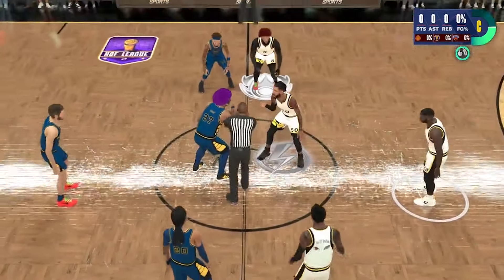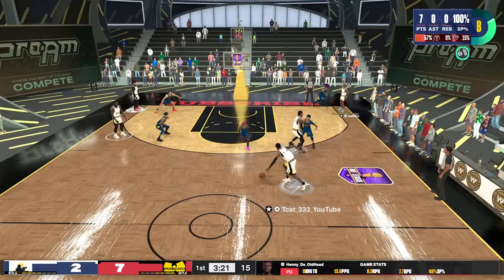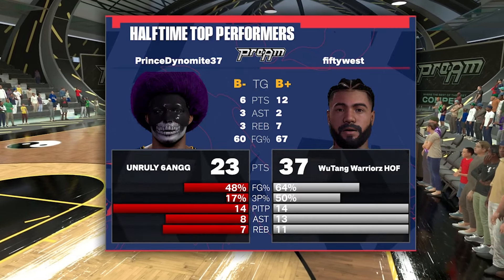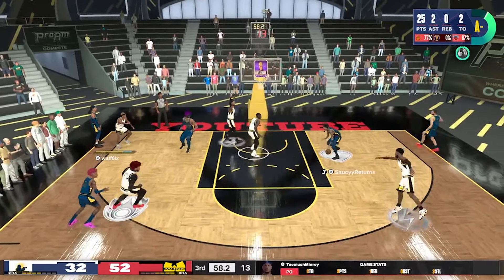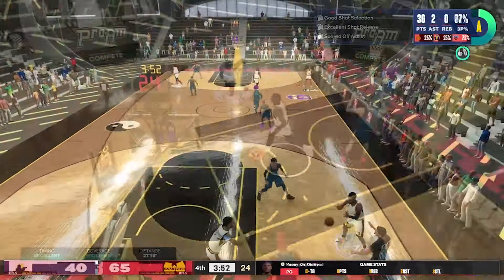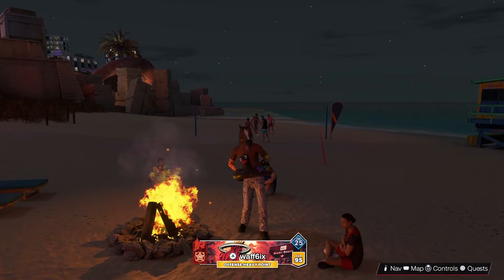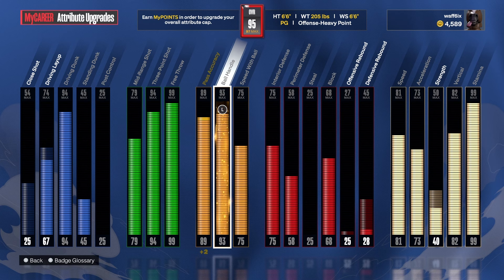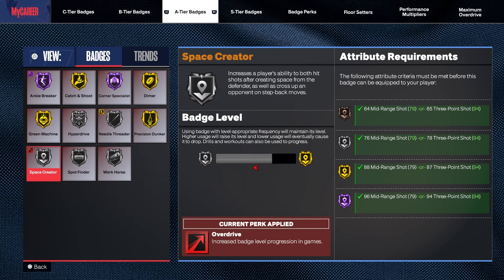6'6 "OFFENSE HEAVY POINT" DOMINATES PRO AM😳94 DUNK + 94 3PT + 93 BALL HANDLE🔥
IT TAKES 2 SECONDS 2 LIKE THIS VIDEO
IT TOOK WAY LONGER THAN 2 SECONDS 2 CREATE THIS VIDEO

00:00 50 PT PROAM GAMEPLAY!

6:00 VERSE OF VIDEO! MATTHEW 7:24

6:30 FULL BUILD + ANIMATIONS!

9:30 THX 4 WATCHIN! LIKE THIS VIDEO!